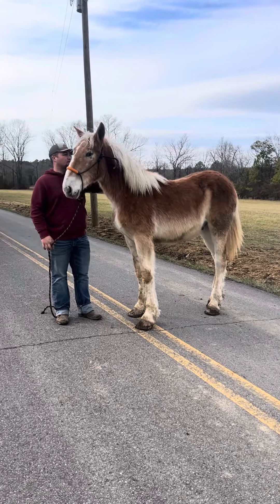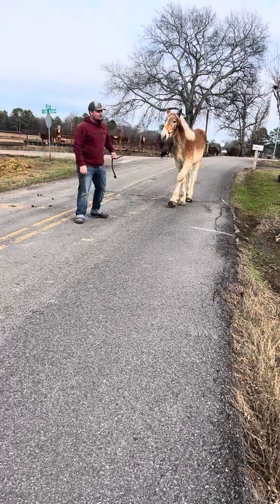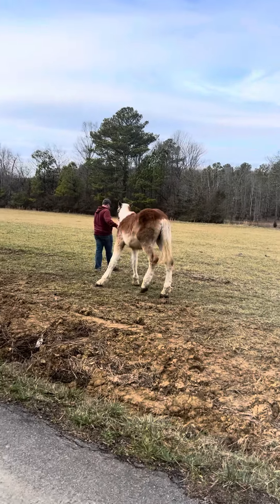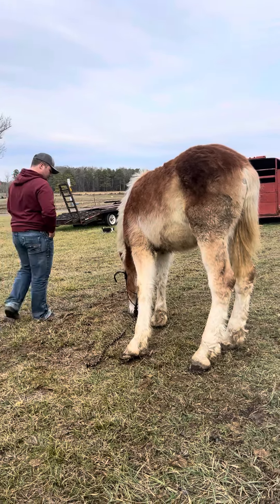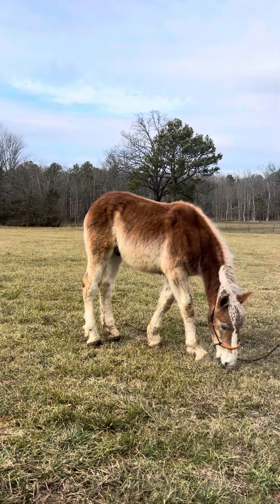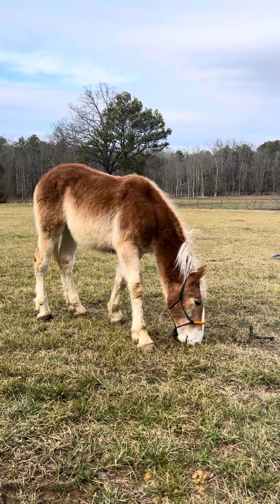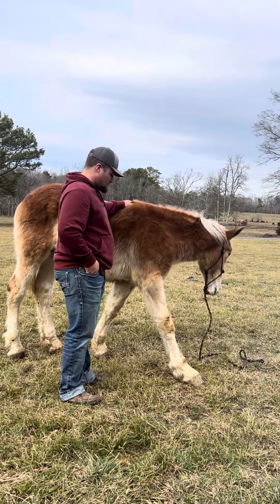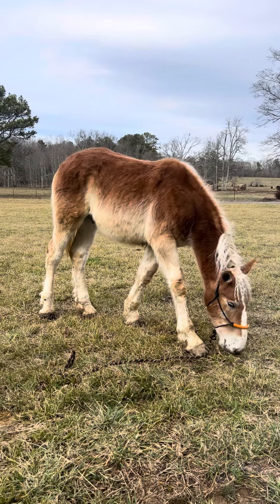TSP LOT# 2540 - Belgian - Colt - 6 Months Old - $2000